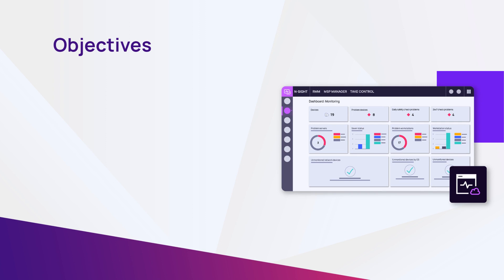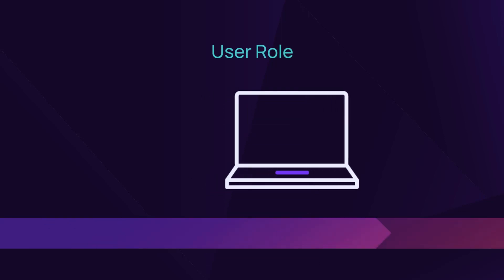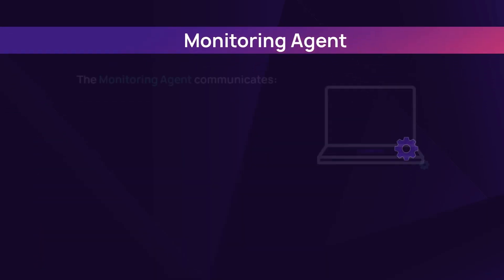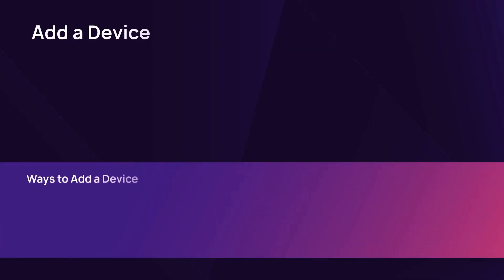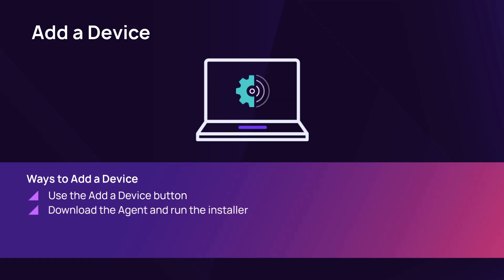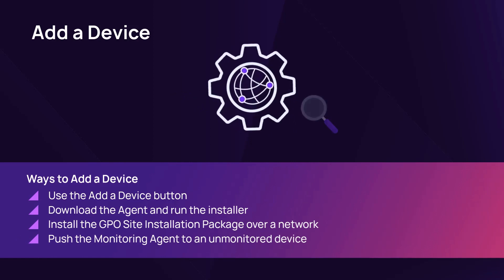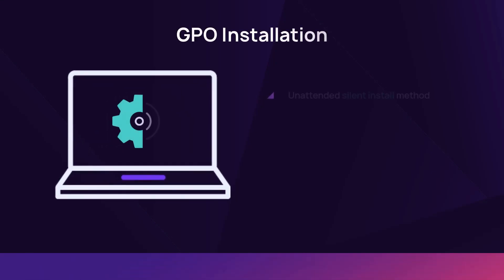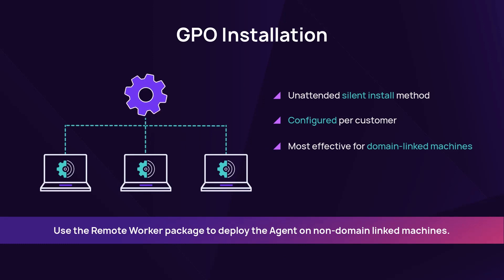Agent Deployment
Deploy the Agent to single and multiple devices using the Add Device button or the GPO Installation Package. Uninstall the Agent from devices to remove them from management.